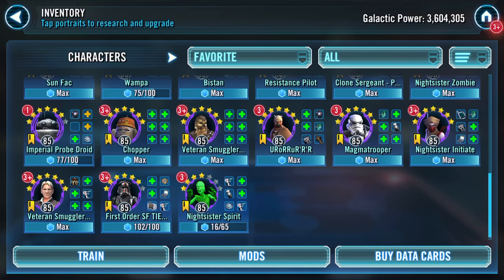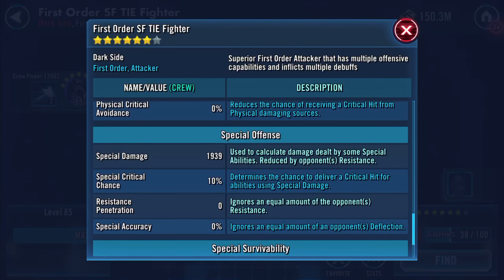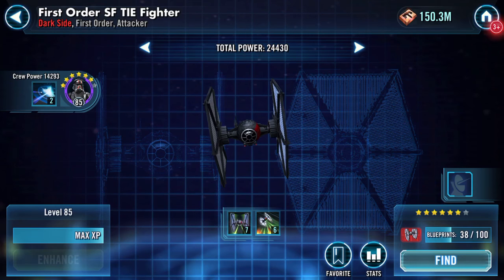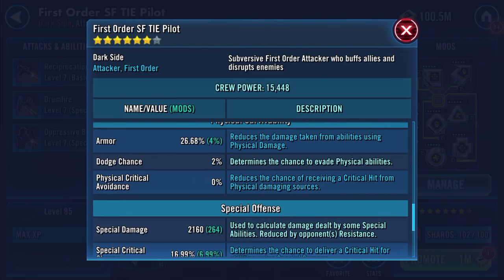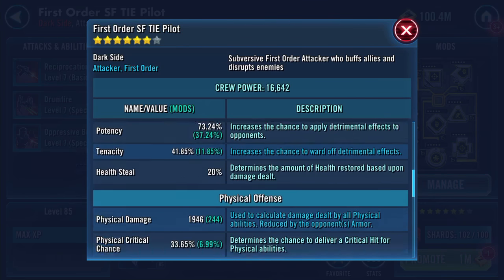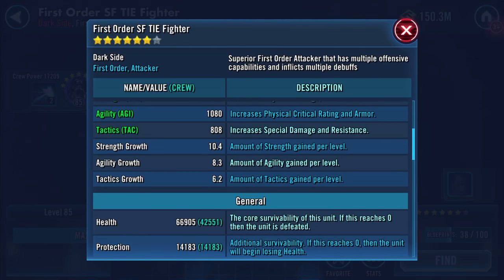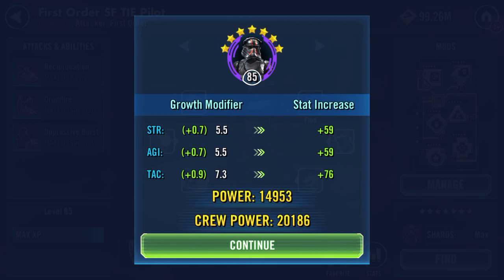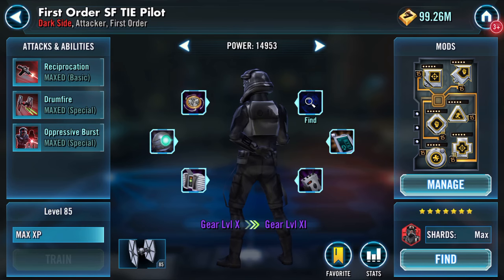Gearing up and promoting First Order SF TIE Pilot (VII to X and 5:6)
Yay another 7* toon, been looking forward to trying this fella out

Also look at ship as I gear and star